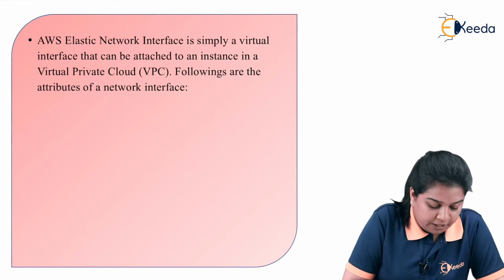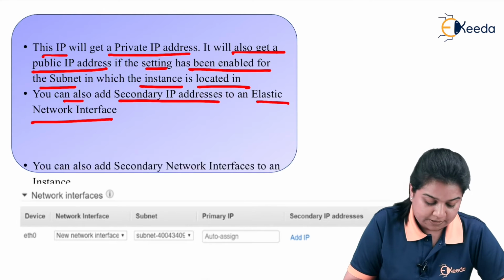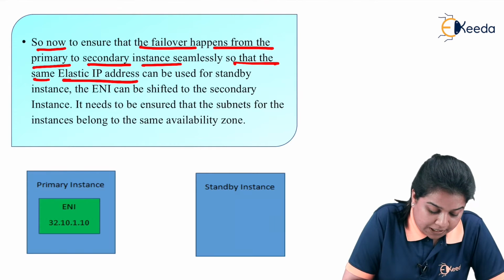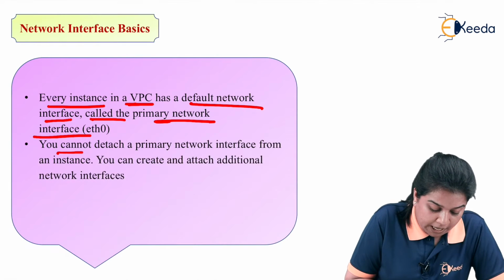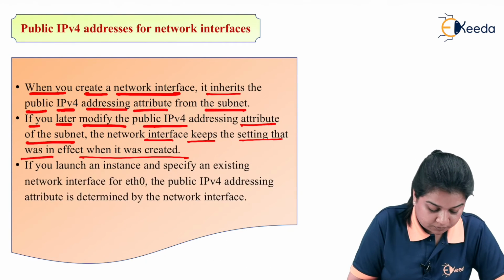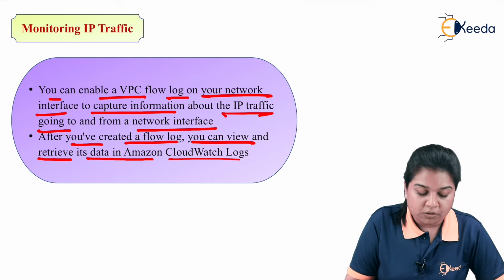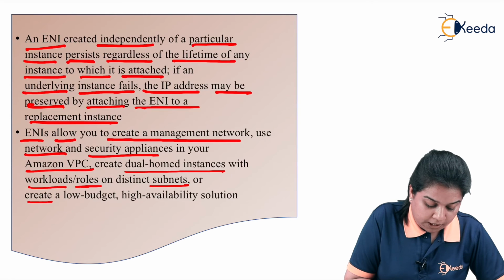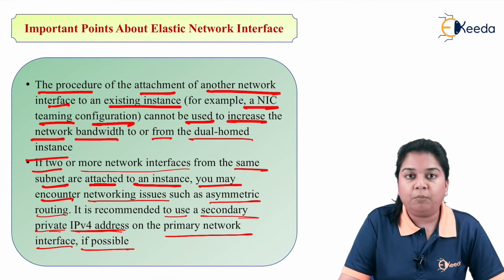Elastic Network Interfaces (ENIs) - Cloud Computing and Services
Video Name - Elastic Network Interfaces (ENIs)

Chapter - Exploring the Components of Amazon Web Services

Happy Learning!